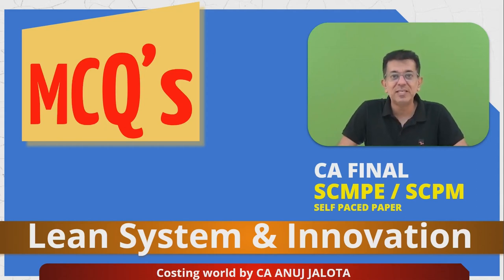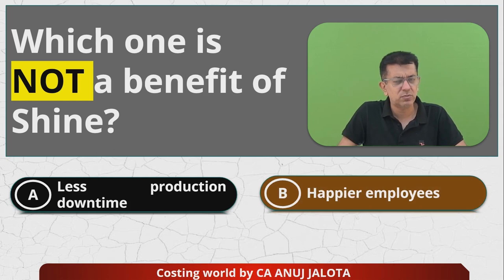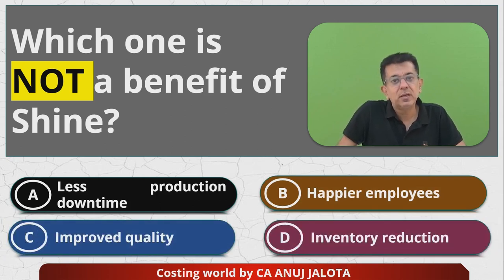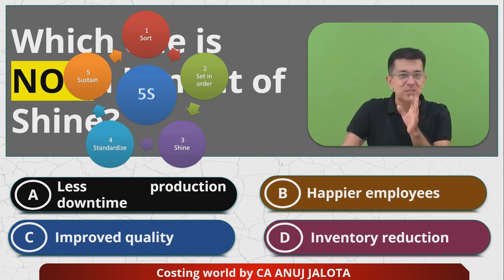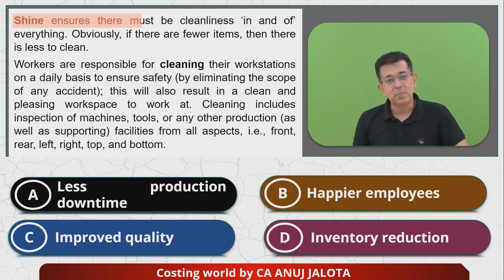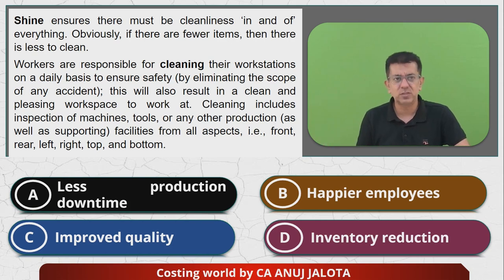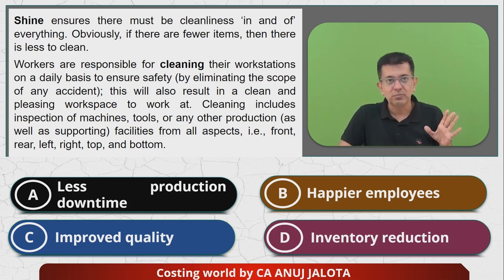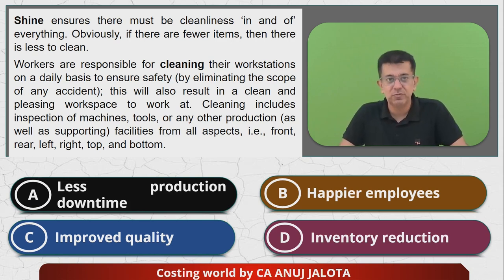SCPM - Chapter 3 - Lean System and Innovation || MCQ-2 || 5s - Shine